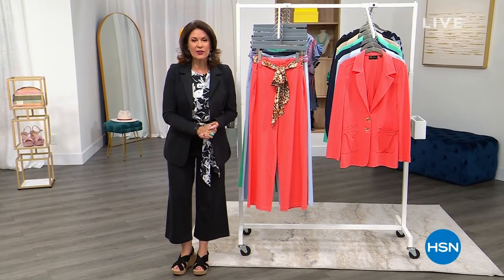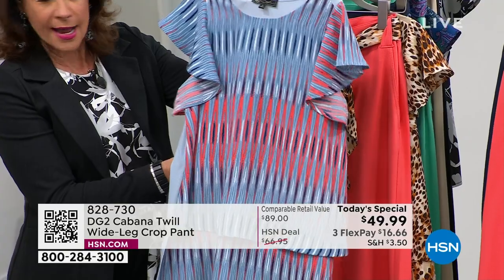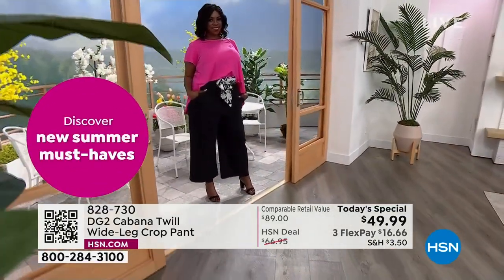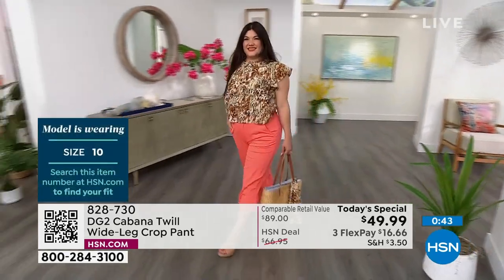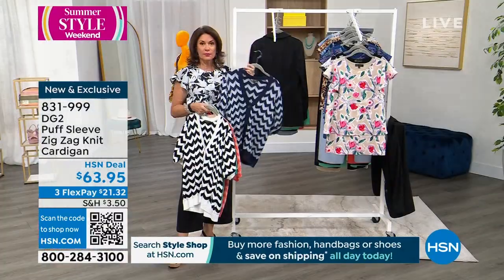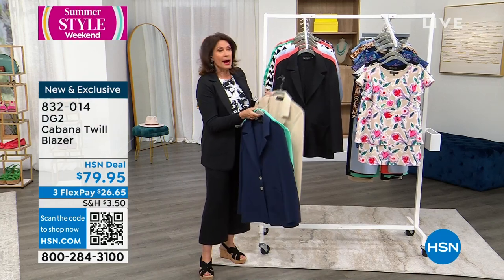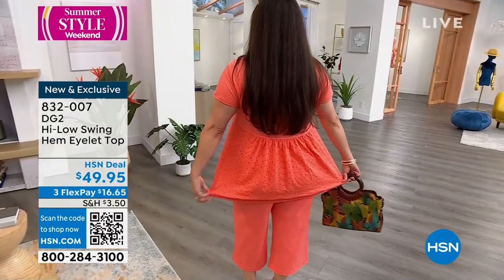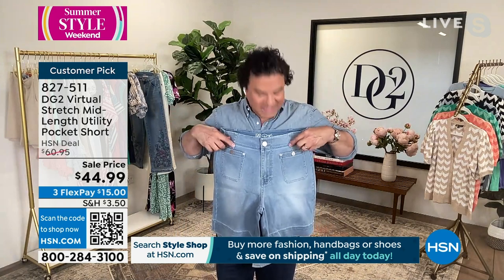HSN | DG2 by Diane Gilman Fashions 29th Anniversary 05.14.2023 - 10 AM